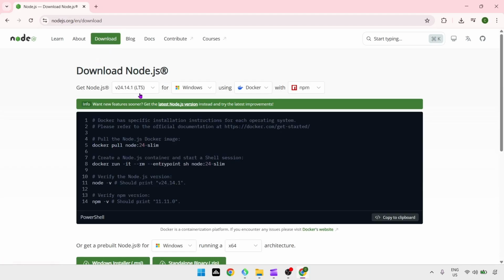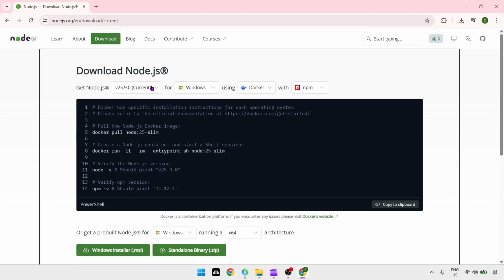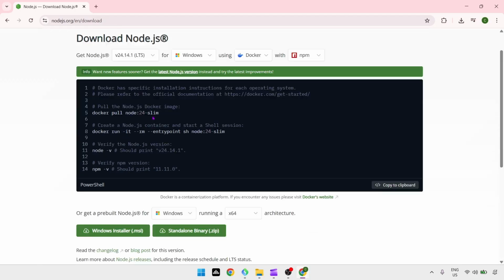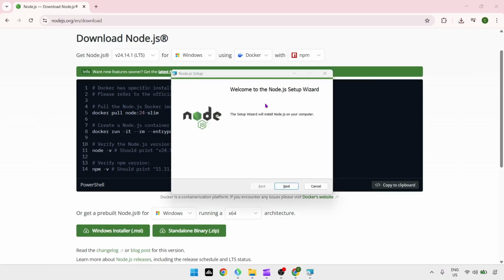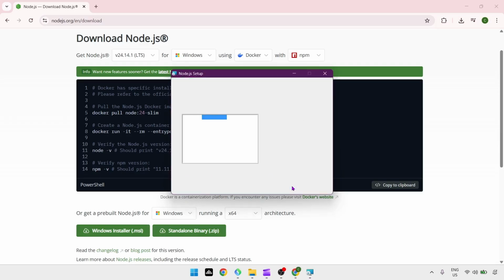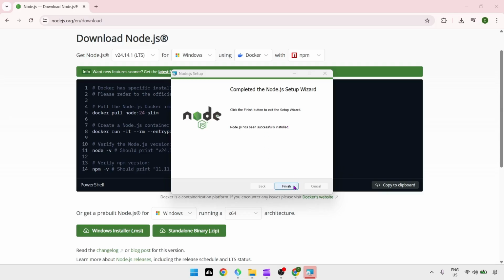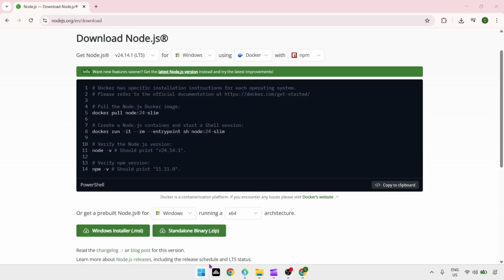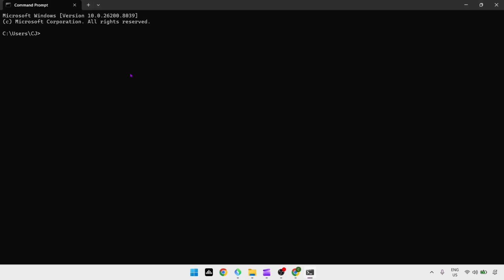How to Download and Install Node.js on Windows in 2026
How to Set Up Node.js on Windows 10 and 11 in 2026

Install Node.js on Windows 10 and Windows 11 to set up a powerful environment for building and running JavaScript applications. Node.js is widely used for backend development, server-side scripting, and modern web applications. Setting it up on Windows enables developers to create scalable apps, manage packages, and work efficiently with modern development tools. This topic is useful for users worldwide who want a reliable Node.js setup for coding and development on Windows systems.